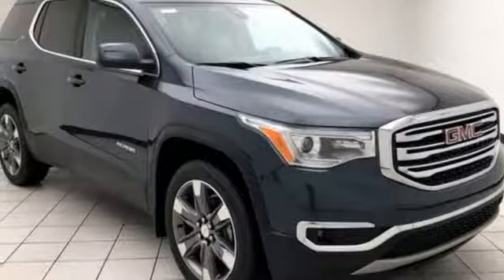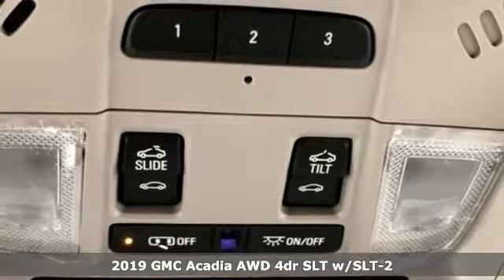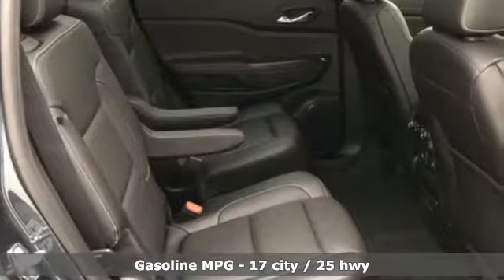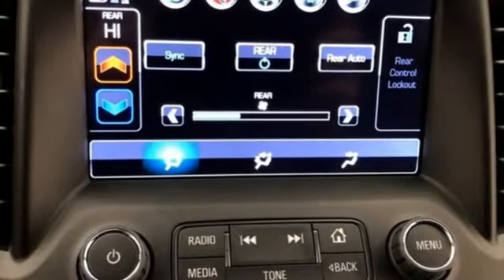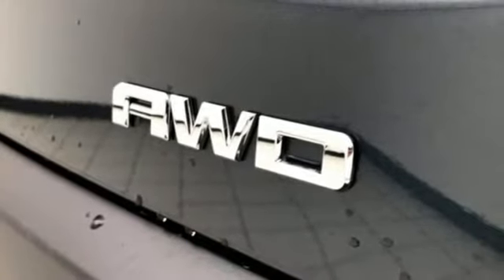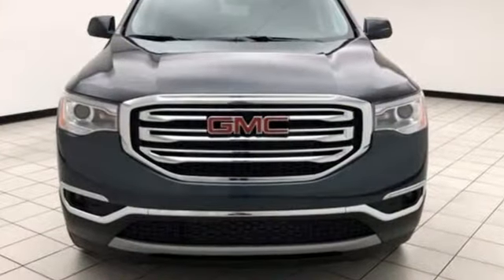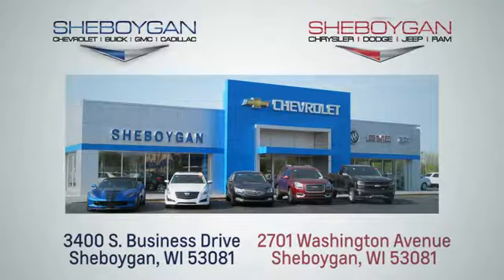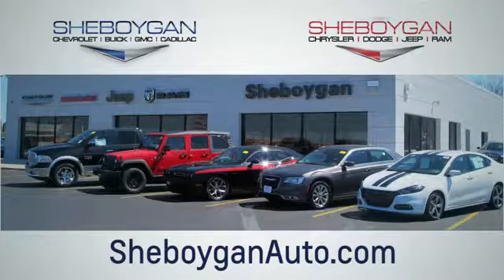New 2019 GMC Acadia WISCONSIN, WI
Year: 2019
Make: GMC
Model: Acadia
Trim: SLT
Engine: 6 Cyl. 3.6L
Transmission: Automatic
Color: Dark Sky Metallic
Interior: Jet Black
Stock #: Z9049
VIN: 1GKKNWLS0KZ196728
New Price! Recent Arrival! 2019 GMC Acadia SLT-2 Sky 3.6L V6 SIDI 6-Speed Automatic AWD** Passive Entry, ** Bluetooth, ** Power Driver Seat, ** Memory Driver Seat, ** Front Bucket Seats, ** Power Driver & Passenger Seat, ** Heated Steering Wheel, ** Heated Front Seats, ** Ventilated Driver & Passenger Seat, ** Second Row Bucket Seats, ** Heated Second Row, ** Side Blind Zone Alert, ** Lane Keep Assist, AWD. Price does not include Tax, Title, License and Service Fee. Price includes: $3,000 - GM Bonus Cash Program. Exp. 02/28/2019

Address:
3400 South Business Drive